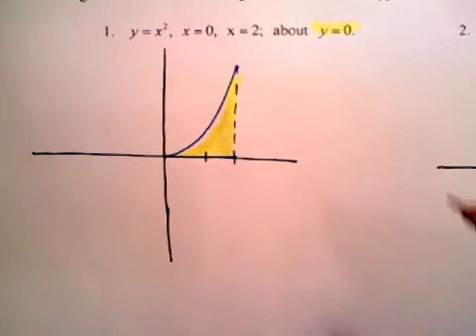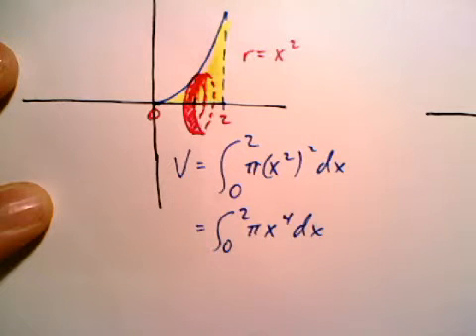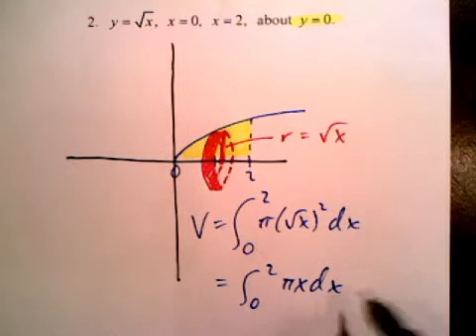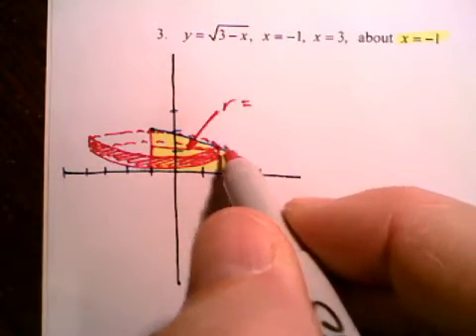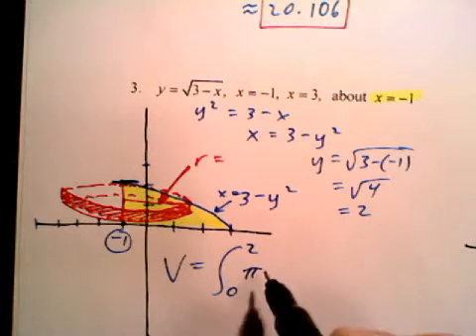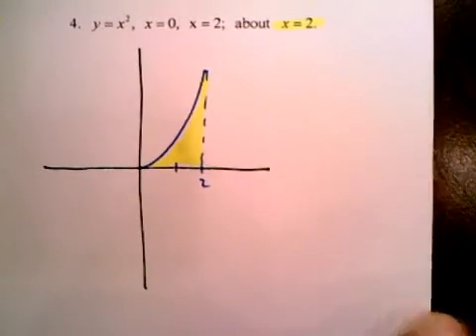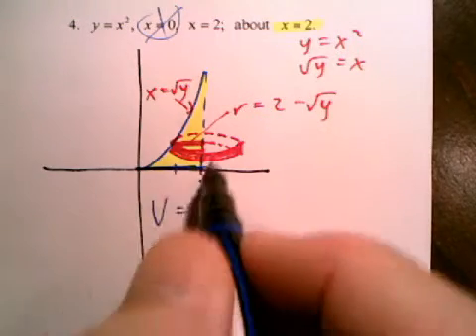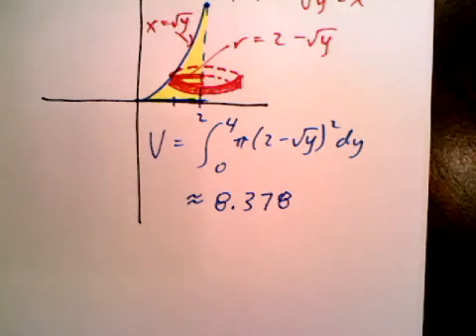BC 7.3 (Part 1) Student Practice #1 - 4